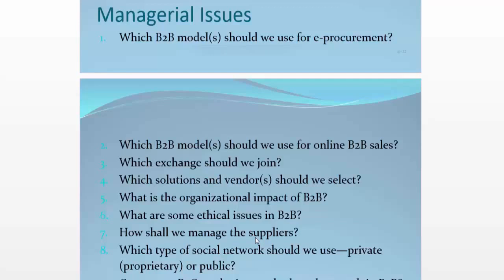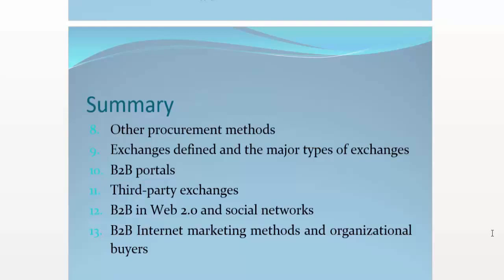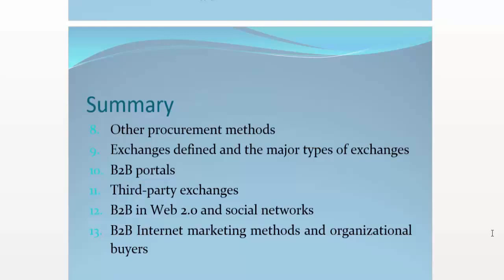38. Managerial Issues l E Procurement l Third Party Exchanges | B2B Social Networks | E Commerce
Managerial Issues l E Procurement l E Commerce l Chapter 4 l Part 7

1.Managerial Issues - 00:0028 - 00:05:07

2. Summary Of Business to business model - 00:05:09 - 00:13:20